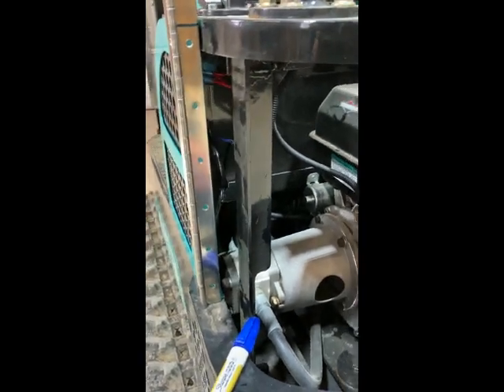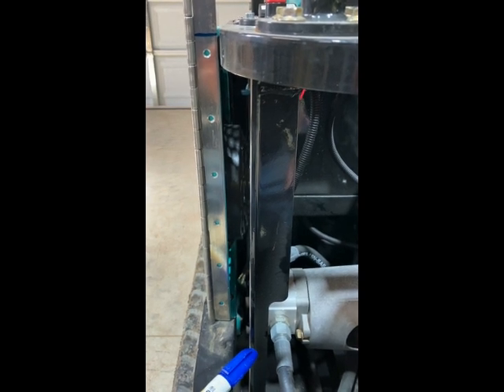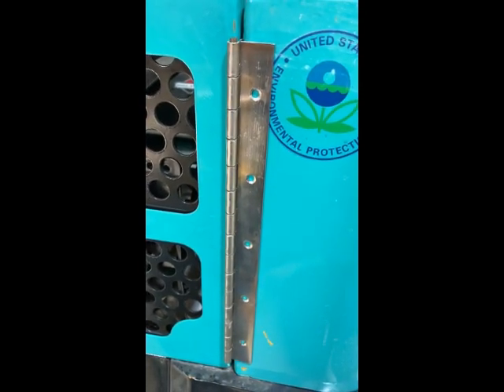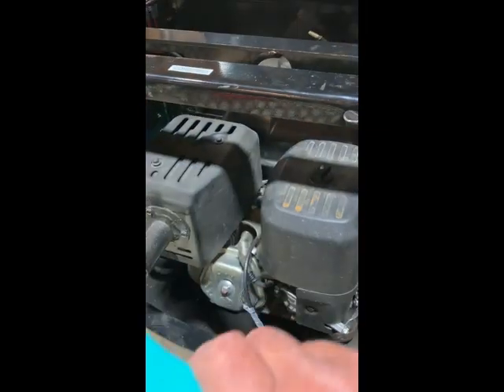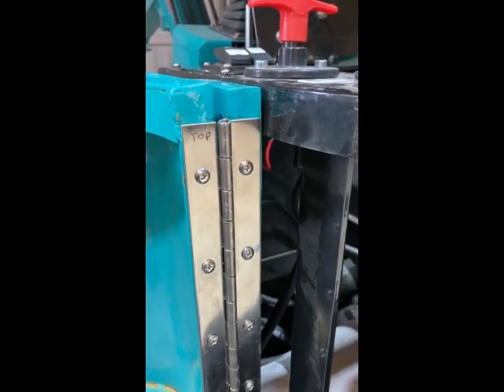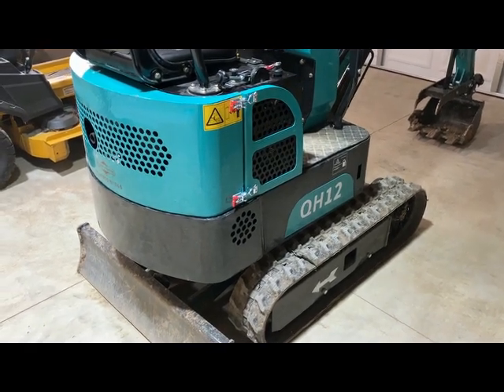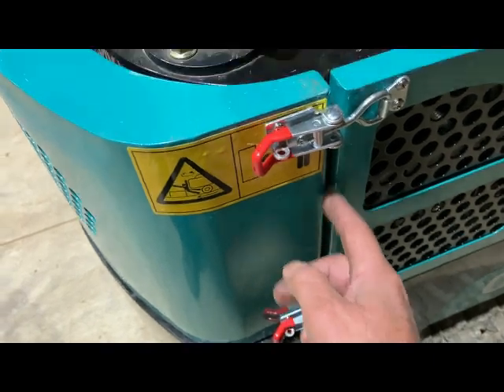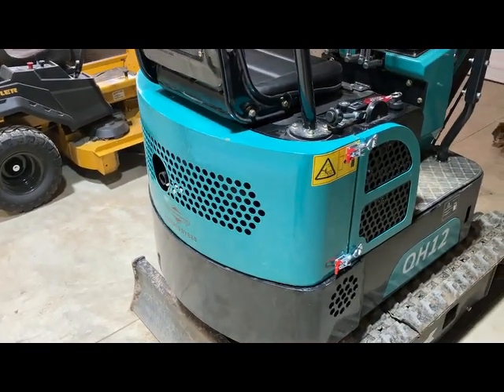AGT QH12 Hinged Rear Cover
In this video I install a piano hinge and latches on the rear cover of an AGTQH12 Mine Excavator